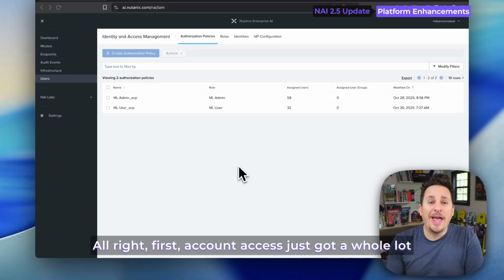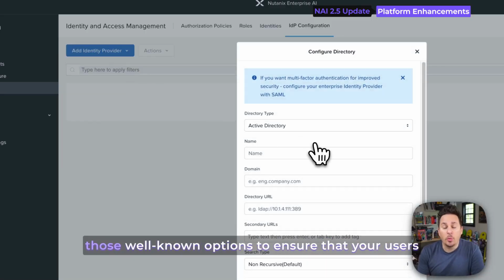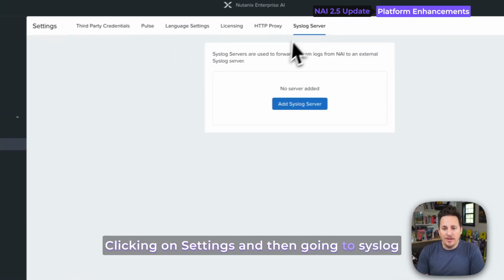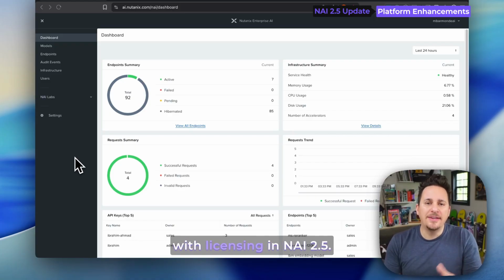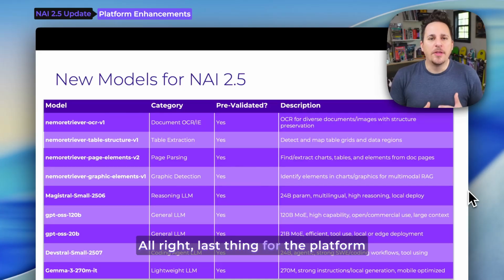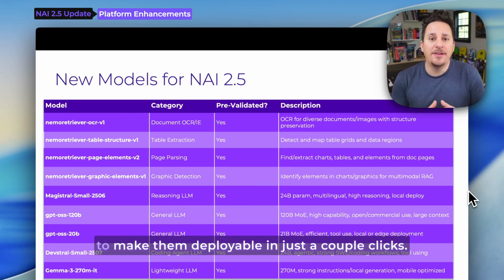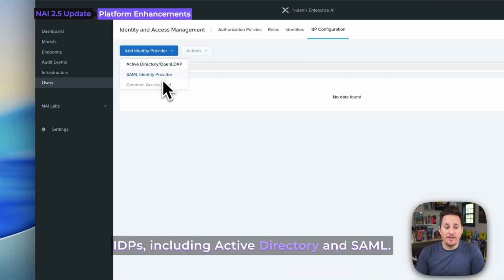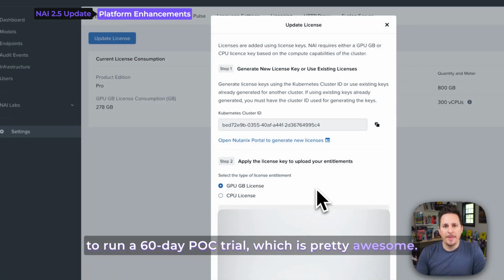Major Platform Enhancements for Admins | Nutanix Enterprise AI 2.5 | Nutanix University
In this video, Nutanix Technical Evangelist Mikey B. explores the robust new platform enhancements in Nutanix Enterprise AI 2.5. Discover how we've strengthened the platform's foundation with more flexible user access, integrated logging, simplified licensing, and a host of new, pre-validated AI models. These updates are designed to make the platform more secure, manageable, and powerful for admins and developers alike.

⬇️ Key Moments ⬇️
00:00 - Intro
00:15 - Active Directory, OpenLDAP, and SAML Support
00:56 - Rsyslog Support
01:23 - New Licensing Options including a 60-Day POC Option
01:47 - New and Updated Pre-Validated Models from NVIDIA and Hugging Face
02:25 - TL;DR on all features
03:03 - Outro

Whether you're an admin focused on security and management or a developer eager to try new models, these platform enhancements make Nutanix Enterprise AI stronger than ever.